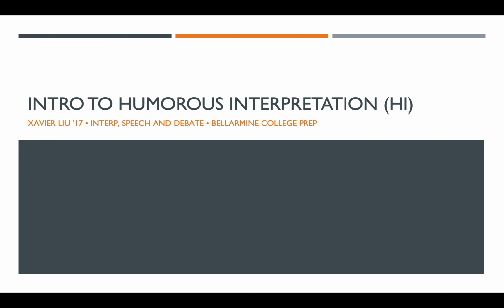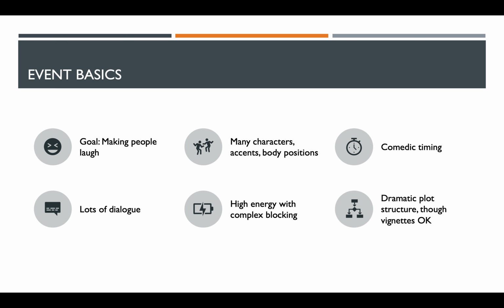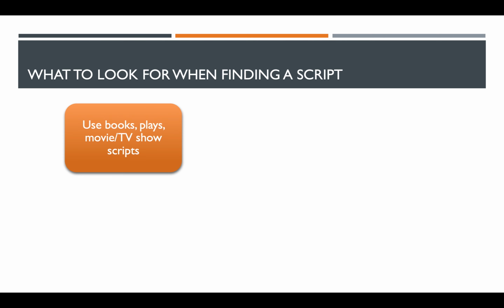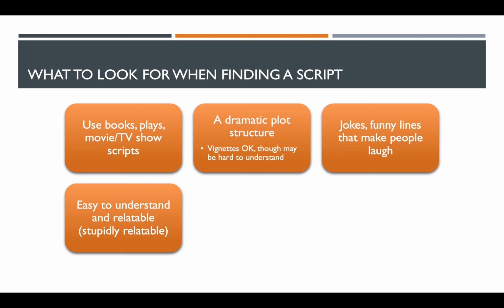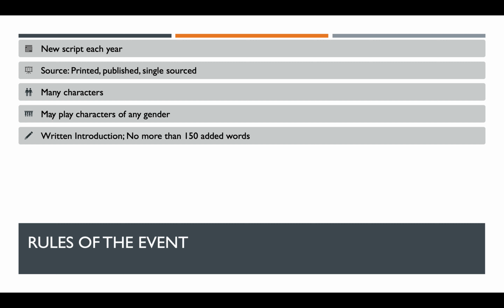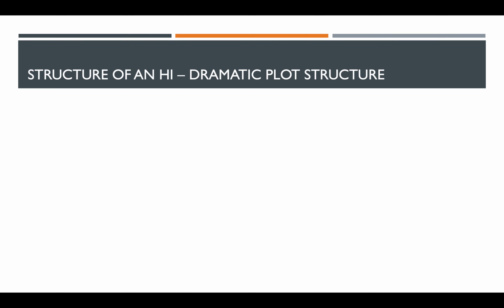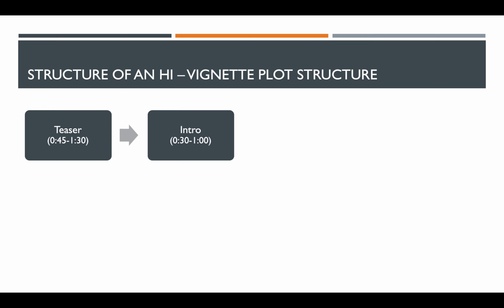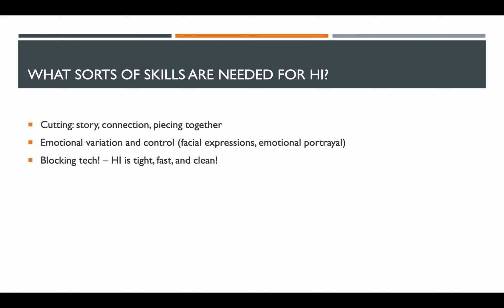Interp B2. Intro to HI